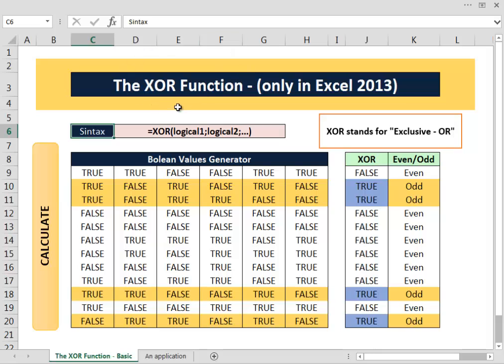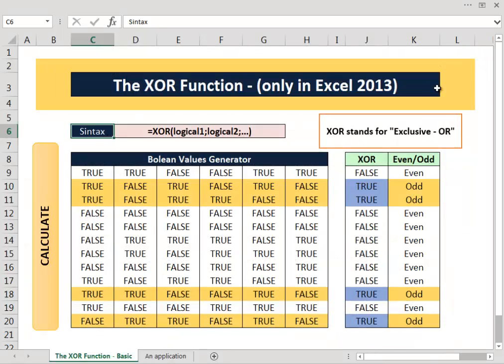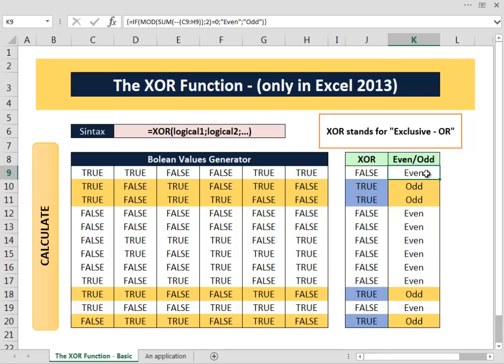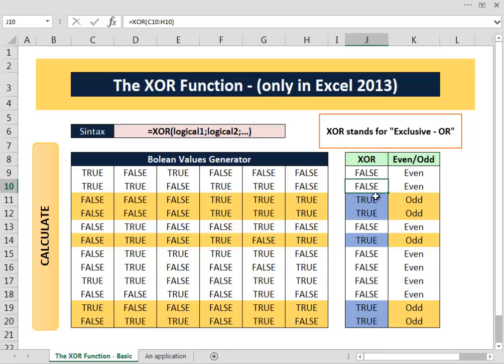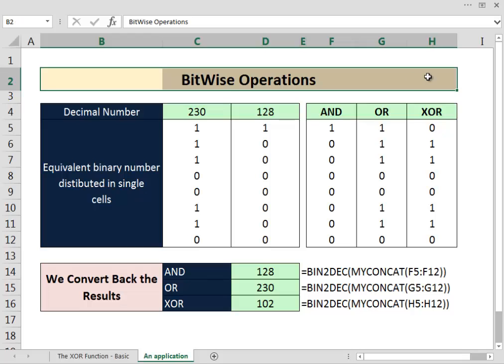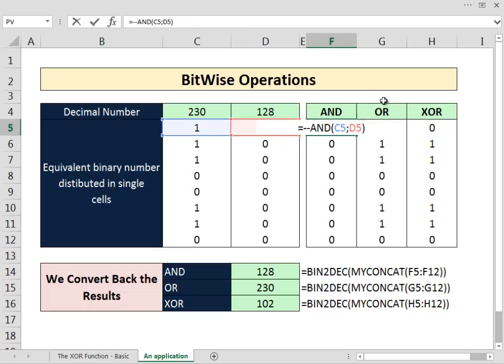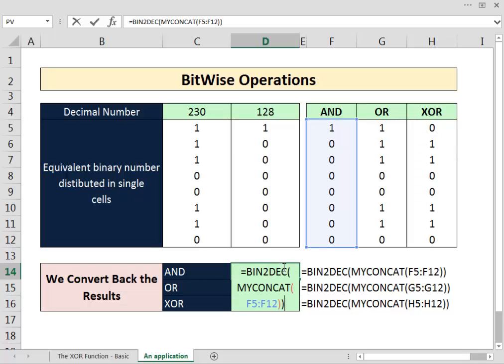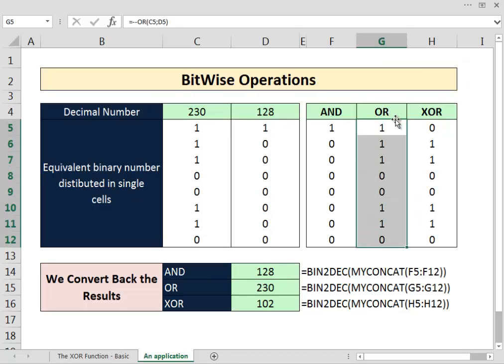Excel 2013 Video 38 The XOR Function the Easy Way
Learn how the XOR function behave and some other funny things !

- PHD in Economy ;
- Certifyed Public Accountant ;
- Auditor ;
- 2 Years Master Degree in Tax Law ;

  I have many years of experience in :
- Accounting ;
- Taxes declarations for Individual, Limited and Corporations ;
- Balance Sheet, Income Statement and Cash flow Statement  preparation ;
- Merger and Acquisitions, Leveraged Buyout ;
- Financial Analysis, Financial Mathematics, Market Analysis.

- Im in search of job opportunities in Canada and in Asia if you are